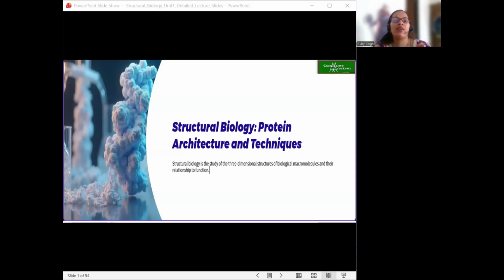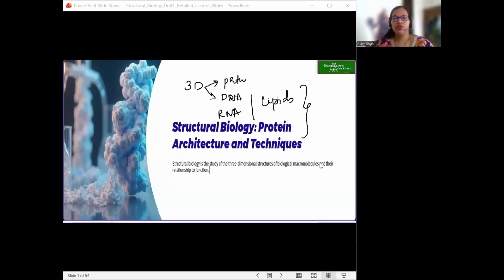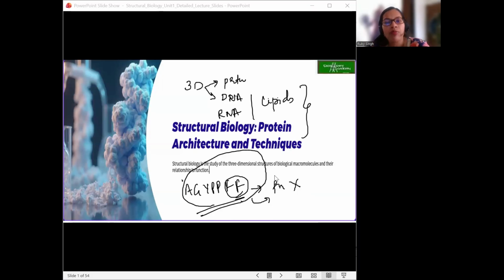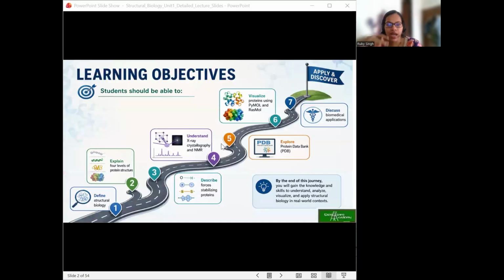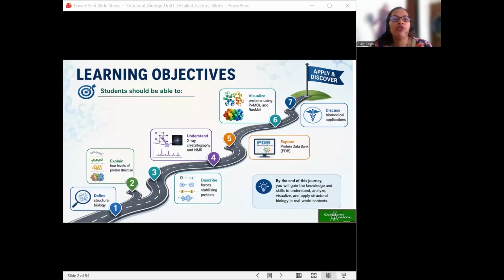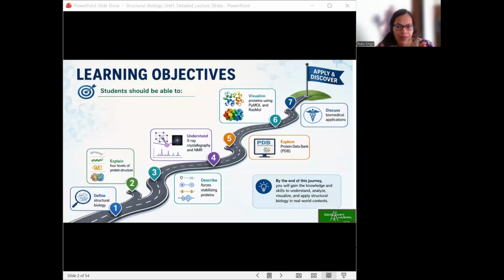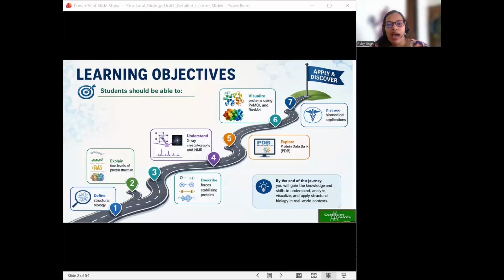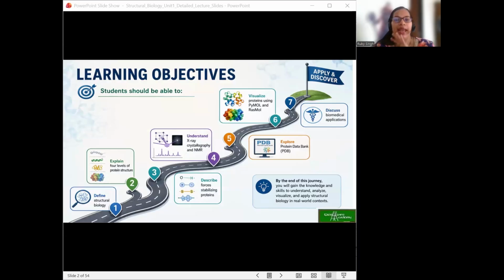Lecture 1. Learning Objectives: Introduction to Structural Biology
This lecture introduces the key learning objectives of Structural Biology, taking students on a step-by-step journey from fundamental concepts to practical biomedical applications. By the end of this module, students will be able to define structural biology, explain the four levels of protein structure, describe the molecular forces that stabilize proteins, understand the basic principles of X-ray crystallography and NMR spectroscopy, explore protein structures using the Protein Data Bank (PDB), visualize three-dimensional protein structures using PyMOL and RasMol, and discuss important biomedical applications of structural biology. The module is designed to build a strong foundation for understanding the relationship between molecular structure and biological function.